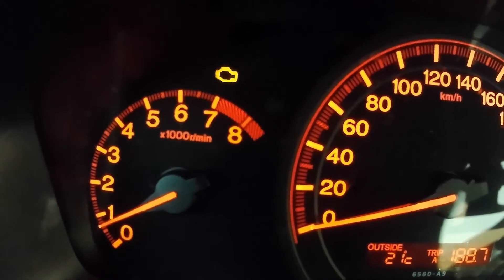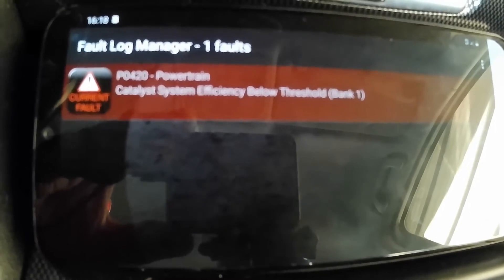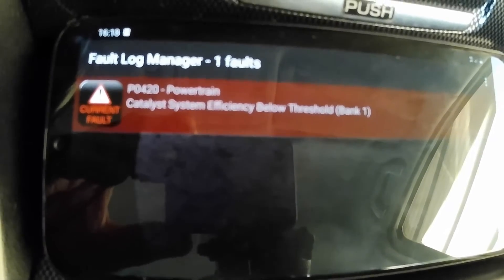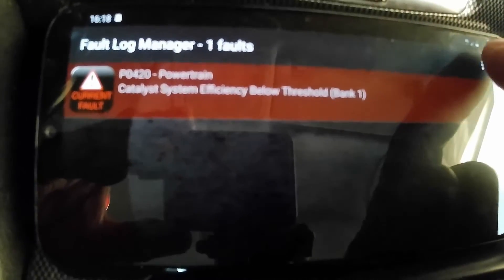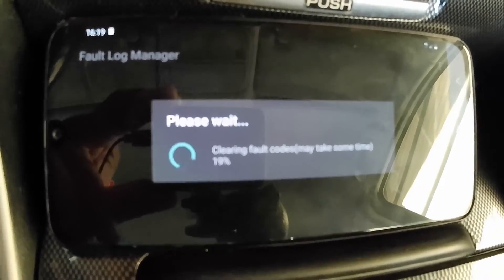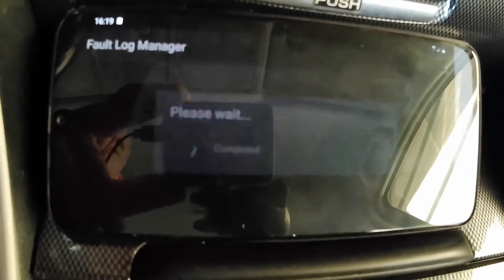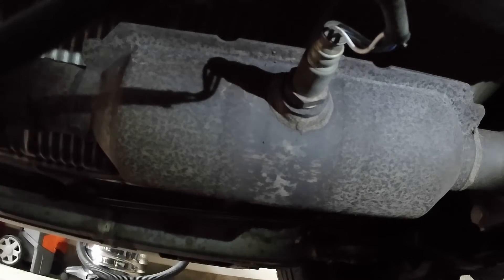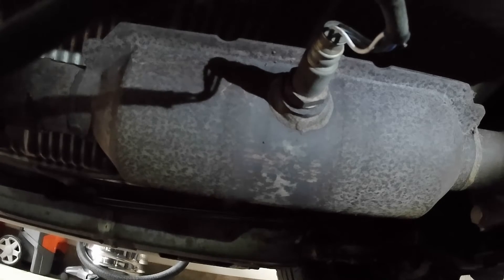Honda Accord Type-S P0420 error fix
A brief description as how to handle a P0420 "pseudo-error" of the catalytic converter system for Honda Accord Type-S.